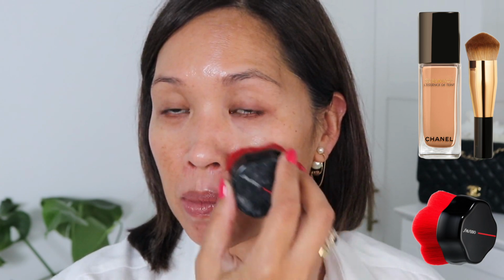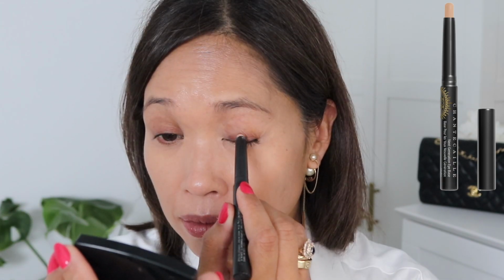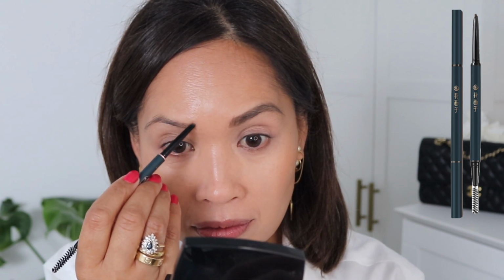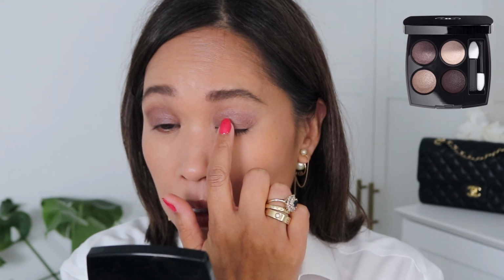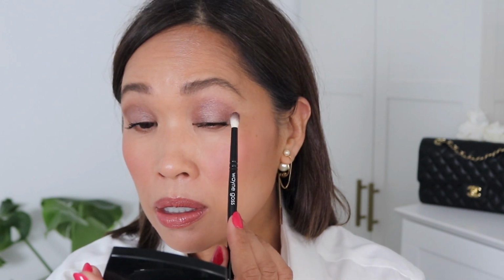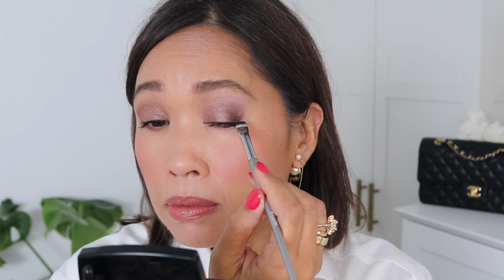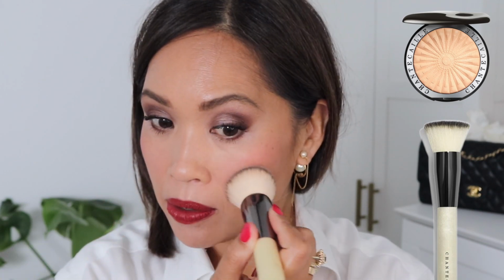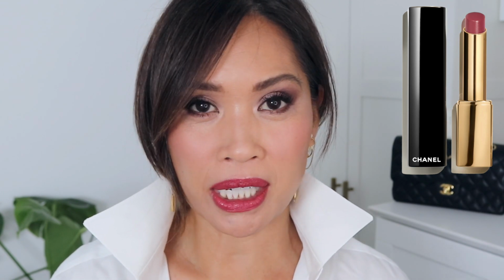🌟GRWM🌟CHANEL❤️ TOP 5 PICKS - STARTER KIT ❤️ BY REQUEST❤️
CHANEL Healthy Glow Bronzing Cream/Tan Bronze & Tan Deep Bronze

💍JEWELRY💍

CARTIER Love Bracelet & Ring

🎥FILMING EQUIPMENT🎥